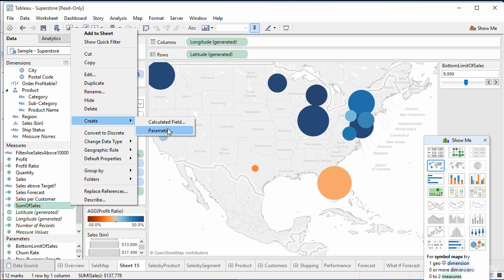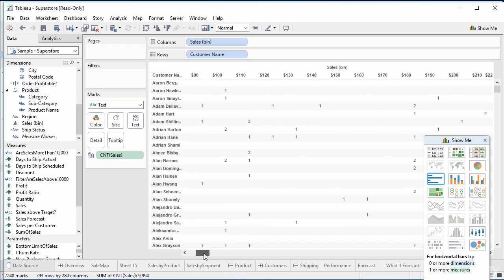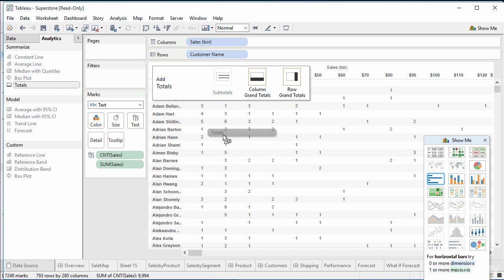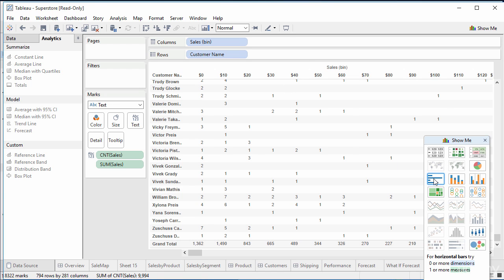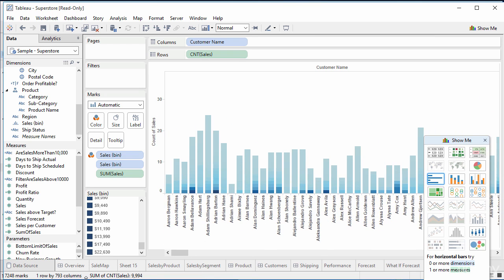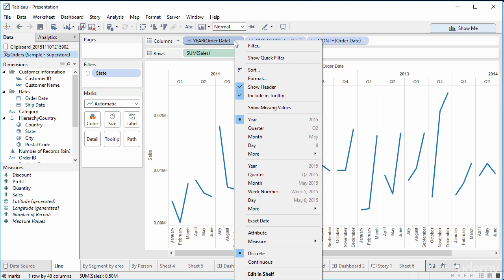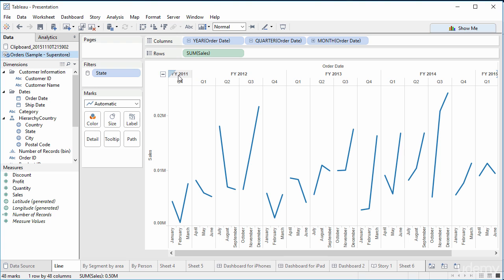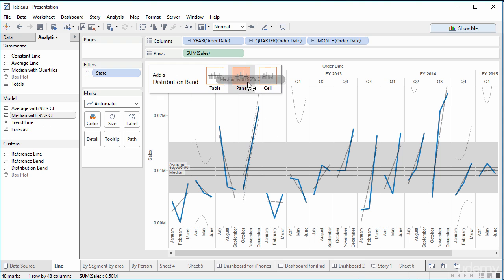008 Bins and totals - 05 Advanced analysis creation